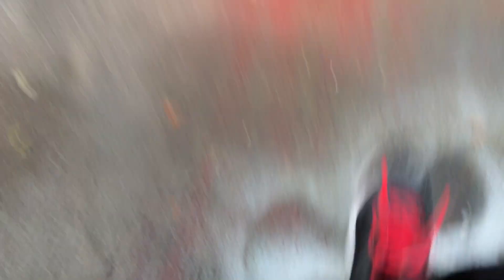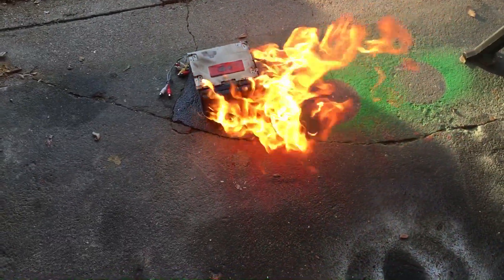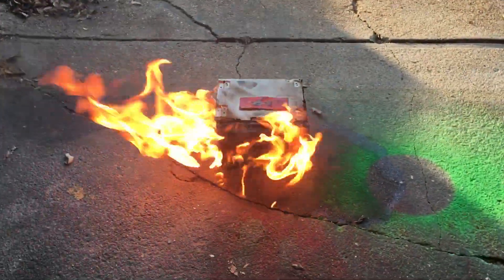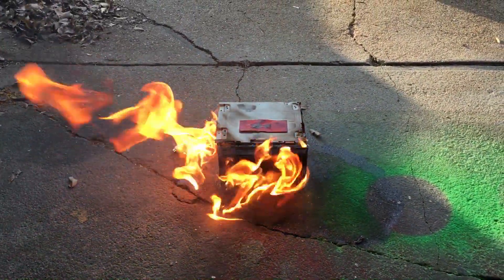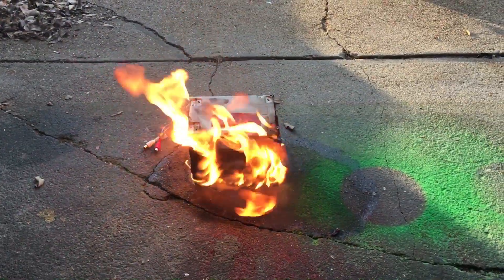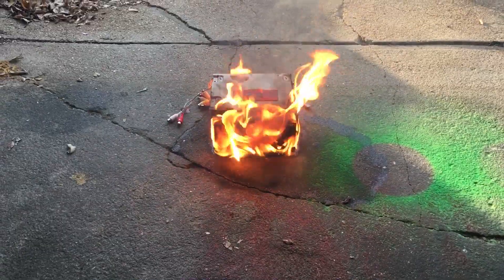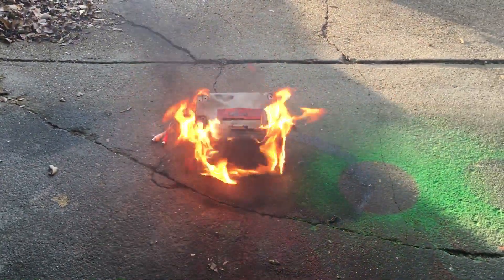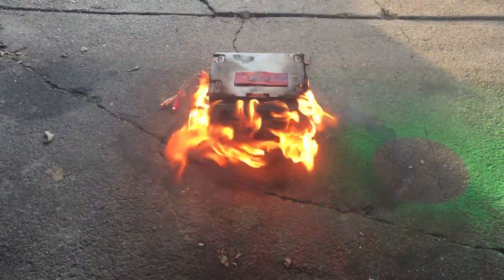Pioneer 8200NEX goes up in flames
Do you think it’ll fall under warranty?